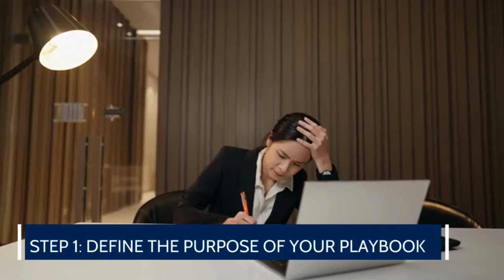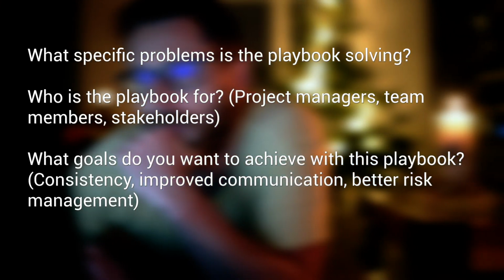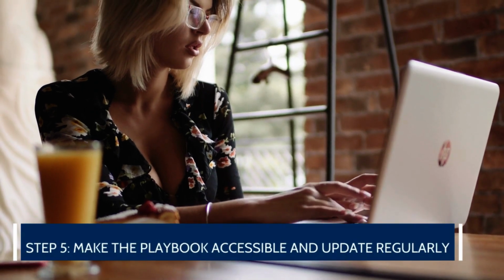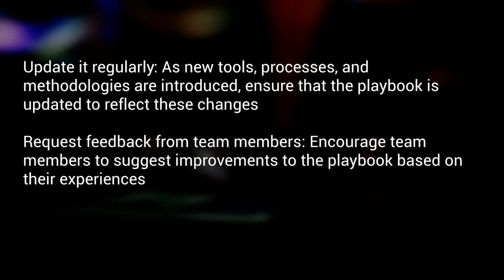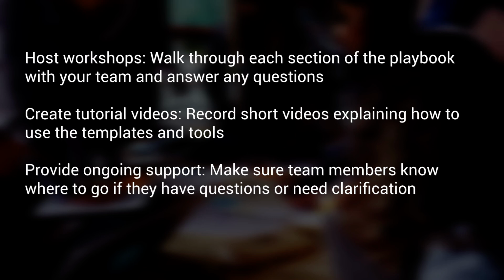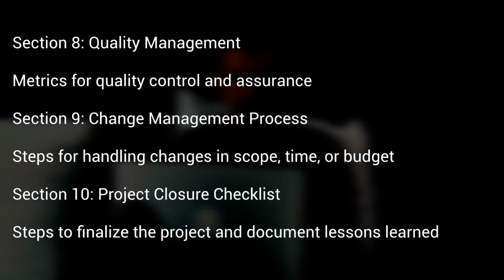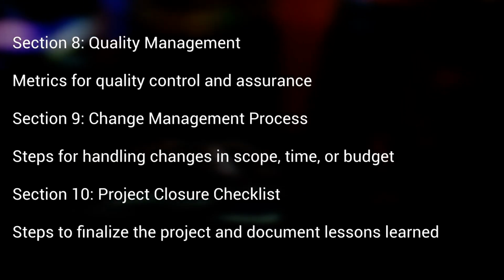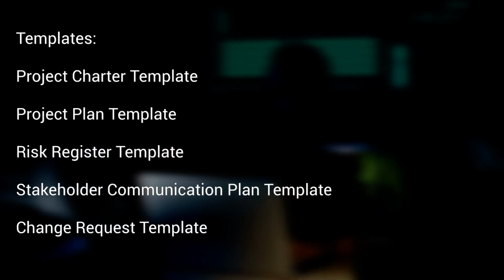Become the BEST Project Manager in 2025!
The role of a project manager is evolving rapidly, and 2025 brings new challenges and opportunities. If you’re ready to lead high-performing teams, deliver results, and be a standout in the field, this video will guide you through the skills, tools, and mindset you need to become the best project manager in 2025. Let’s unlock your full potential! 💡🔥

The Key to Success in 2025: What Sets the Best Apart?
1️⃣ Adaptability in a Changing Landscape
2️⃣ Mastery of Agile and Hybrid Methodologies
3️⃣ Exceptional Leadership and Communication Skills
4️⃣ Proficiency in Cutting-Edge Tools and Technology
5️⃣ Commitment to Continuous Learning and Growth

🚀 Top Skills to Master in 2025:
1. Agile and Hybrid Project Management
✅ Agile continues to dominate, and hybrid approaches are becoming the norm.

What to Learn:
Scrum, Kanban, and Lean principles.
Tailoring Agile and Waterfall for hybrid projects.
Managing iterative workflows with adaptability.
Why It Matters: Clients and stakeholders demand flexibility, faster delivery, and iterative feedback.
2. Data-Driven Decision Making
✅ Use analytics and data insights to guide project decisions.

What to Focus On:
Metrics like KPIs, resource allocation, and risk analysis.
Tools like Microsoft Power BI, Tableau, or Jira.
Why It Matters: Data helps you forecast, measure performance, and reduce uncertainty.
3. Emotional Intelligence (EQ) for Leadership
✅ Being a successful PM in 2025 isn’t just about tasks—it’s about leading people.

What to Develop:
Active listening and empathy.
Conflict resolution and team motivation.
Stakeholder relationship management.
Why It Matters: Teams thrive under leaders who foster trust and collaboration.
4. Strategic Thinking & Value Delivery
✅ Align projects with organizational goals and stakeholder value.

What to Learn:
How to align project goals with business outcomes.
Prioritization techniques to maximize ROI.
Balancing short-term deliverables with long-term strategy.
Why It Matters: Success isn’t just about completing tasks—it’s about delivering measurable value.
5. Mastery of Digital Tools
✅ Stay ahead with the latest project management technology.

Must-Have Tools for 2025:
Asana, Jira, Monday.com for task management.
Slack, Microsoft Teams for communication.
Power BI, Smartsheet, and Trello for reporting and visualization.
Why It Matters: Efficiency and automation save time, reduce errors, and boost productivity.
🛠️ Action Plan: How to Become the Best PM in 2025
Step 1: Set Your Goals
Define your career objectives and identify areas for growth.
Create a roadmap with milestones to achieve by the end of the year.
Step 2: Invest in Certifications
Top Certifications for 2025:
PMP (Project Management Professional): For core PM skills.
Certified ScrumMaster (CSM): For Agile expertise.
PMI-ACP (Agile Certified Practitioner): For Agile and hybrid projects.
Step 3: Build a Learning Routine
Dedicate weekly time for self-improvement:
Watch tutorials on YouTube or platforms like Udemy.
Read PM blogs and case studies.
Join PM communities and forums for networking.
Step 4: Track Your Progress
Use a personal dashboard to track skills learned, certifications completed, and projects led.
Step 5: Apply What You Learn
Test new skills in your current projects or side initiatives.
Gather feedback from your team and refine your approach.
Why 2025 Is the Year to Excel as a PM
🌟 High Demand for PMs: Businesses need skilled leaders to navigate complex projects.
🌟 Emerging Opportunities: AI, sustainability, and global collaboration create new challenges for PMs.
🌟 Career Growth Potential: Mastering modern methodologies and tools ensures you stay ahead.